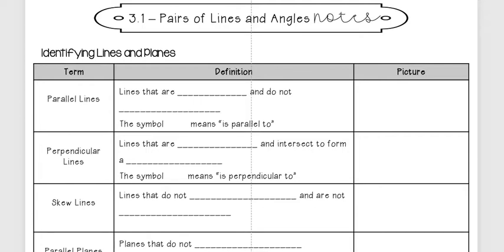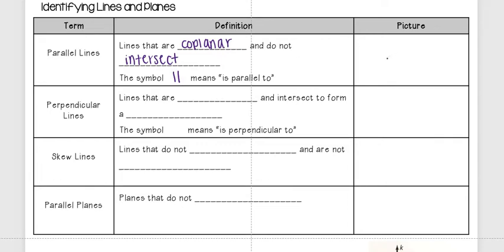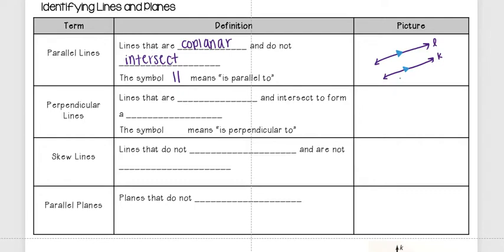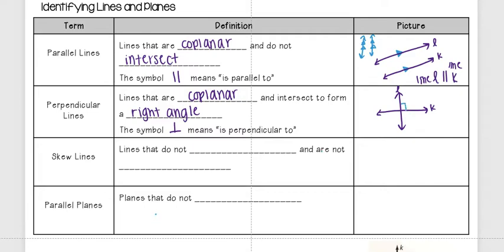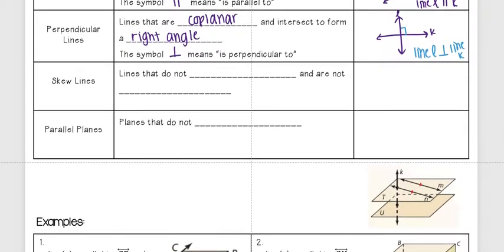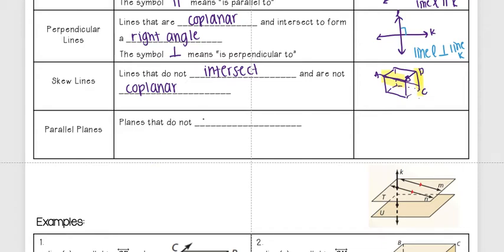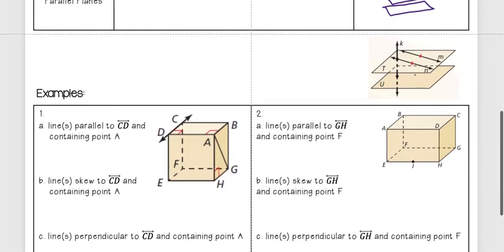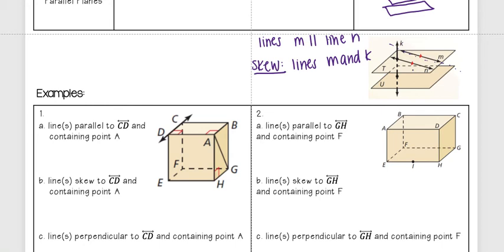3 1 Identifying Lines and Planes